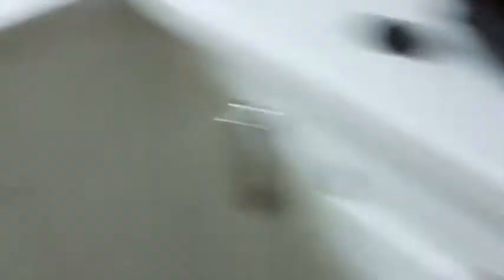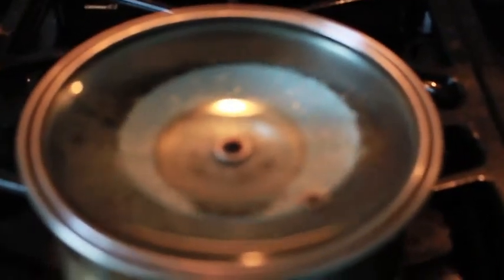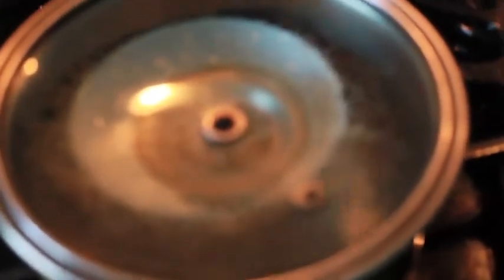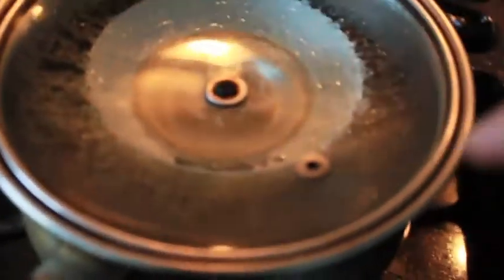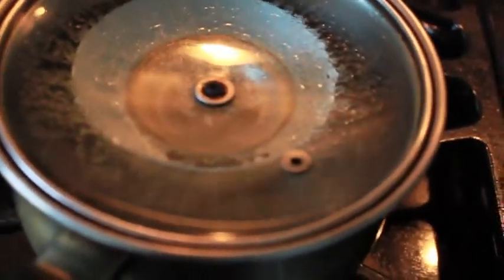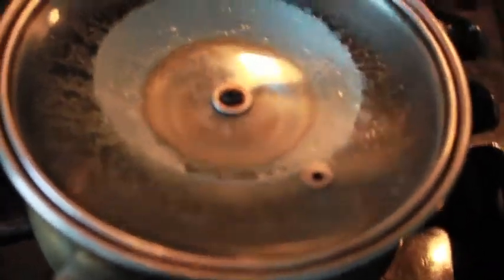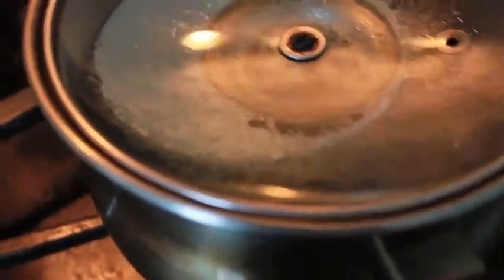Fountain of Life Water Purification System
The following is a demonstration of a way to purify water that I learnt from my survival guide. It was meant for surviving ship wrecks but it should work ok for any situation where you have a fire and a water source.